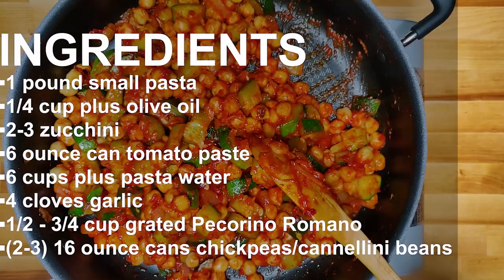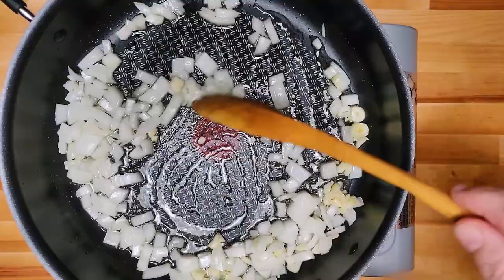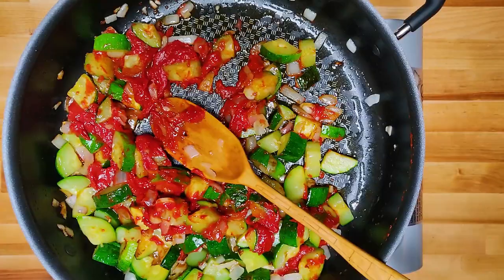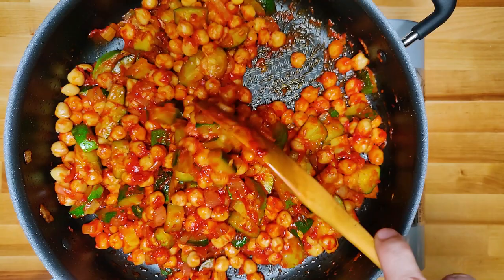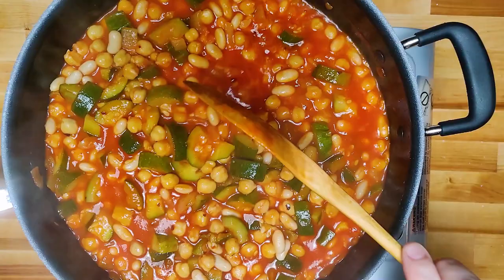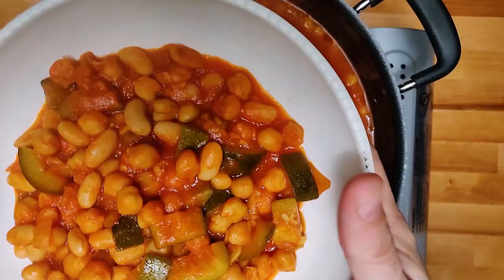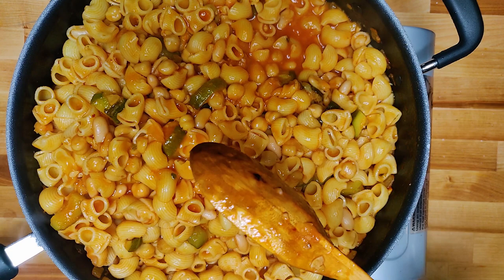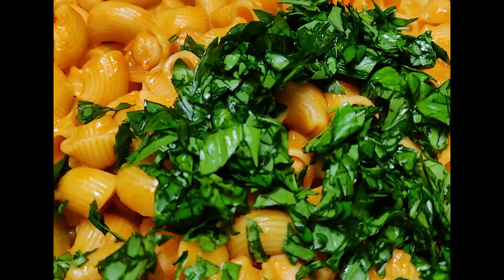Easy Pasta with Zucchini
This pantry pasta has zucchini, chickpeas, and cannellini beans.  But, it's all about making a quick, good meal with what you have on hand.  Any small pasta can be used.  I used pipette, but ditalini, small shells, tubetti, etc would all be good.  Omit or add any veggie or beans you like.  I hope you enjoy this pantry pasta recipe!

Ingredients:
▪1 pound small pasta
▪1/4 cup plus olive oil
▪2-3 zucchini (or any veggie you have)
▪6 ounce can tomato paste
▪6 cups plus pasta water
▪4 cloves garlic
▪1/2 - 3/4 cup grated Pecorino Romano
▪(2-3) 16-ounce cans chickpeas/cannellini beans (or any beans you have)
▪salt/pepper/crushed red pepper to taste

Instructions:
1. Cook pasta until halfway done.  Reserve all pasta water.
2. In a large pan saute garlic and/or onions in a 1/4 cup olive oil over medium-low heat until translucent.
3. Add in the chopped zucchini and stir for 2 minutes.
4. Next, add in the tomato paste and cook for 5-7 minutes.
5. Add in 8 cups of pasta water and stir.  Turn heat to medium-high.
6. To the pot, add in the pasta and cook stirring frequently.  Cook until pasta is finished (about5-10 minutes) adding more pasta water as required when too much evaporates.
7. Season with salt/pepper and/or fresh herbs.
8. If a more soupy consistency is desired, add more pasta water.
9. Serve with grated cheese. Enjoy!